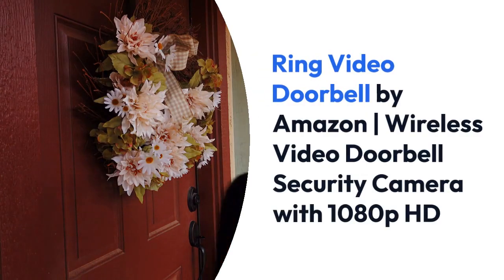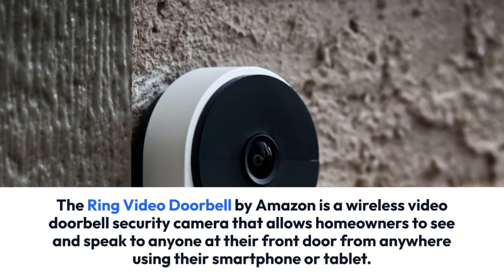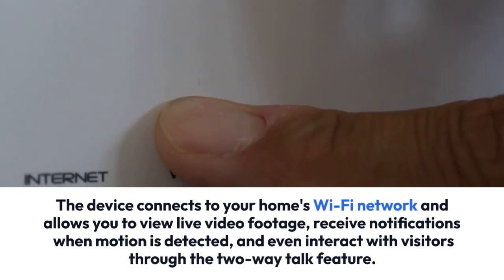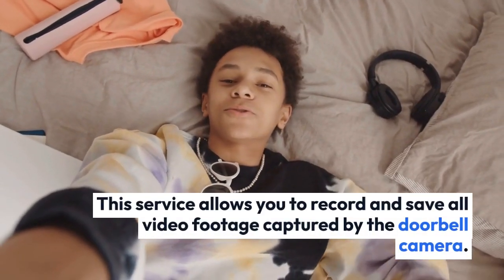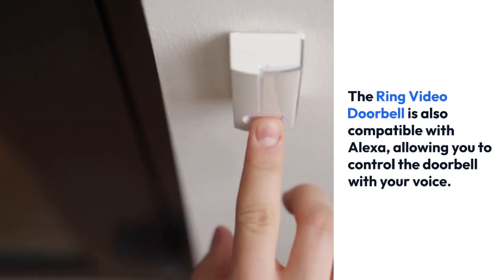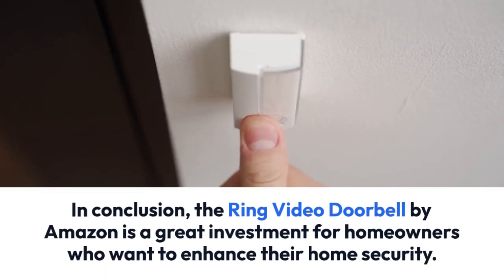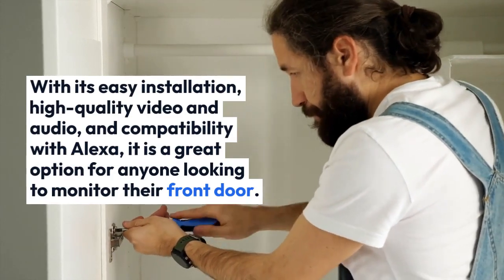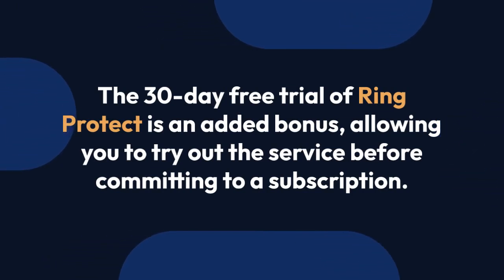Ring Video Doorbell 2nd Gen by Amazon: A Complete Review and Setup Guide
In this video, we review and demonstrate the Ring Video Doorbell 2nd Gen by Amazon. The Ring Video Doorbell is a wireless video doorbell security camera that features 1080p HD video, two-way audio, and motion detection. We'll show you how to set it up and connect it to your home Wi-Fi network, as well as demonstrate its key features and benefits. Whether you're looking to upgrade your home security system or simply want a convenient way to monitor who's at your front door, the Ring Video Doorbell 2nd Gen is a great choice. Watch this video to learn more about this innovative home security device!